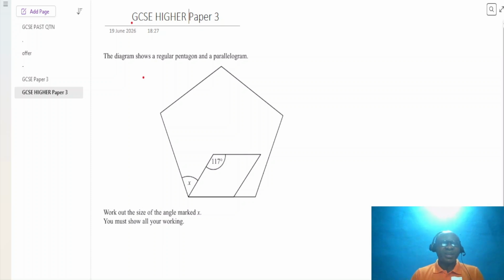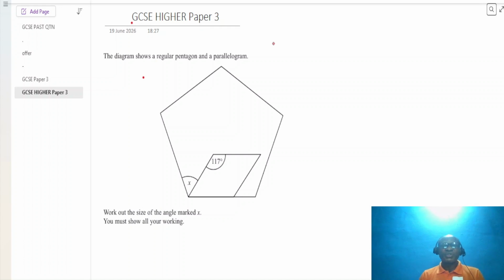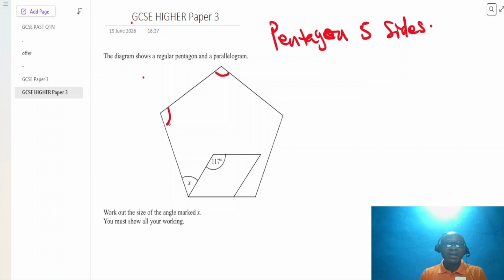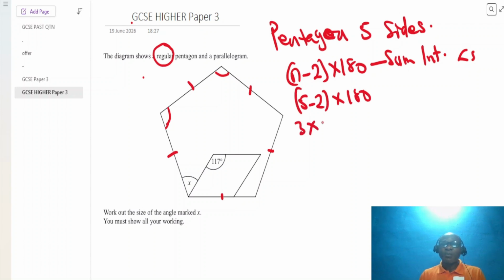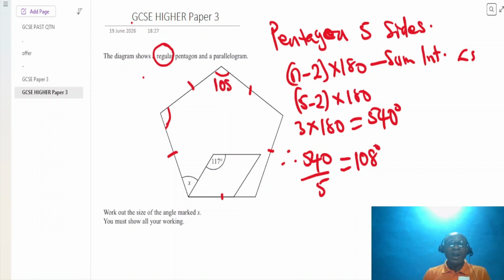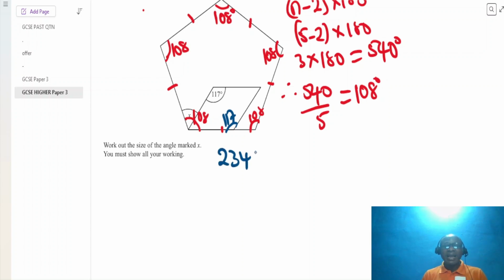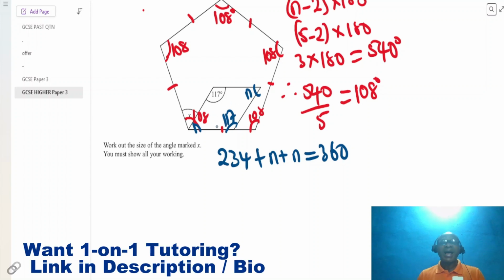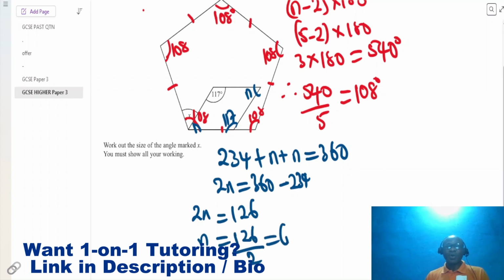The GCSE Maths Question Everyone Gets Wrong! (Paper 3 Geometry)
Don't let multi-step geometry questions cost you marks on your GCSE Maths Higher Paper 3!

In this video, we break down a classic, high-yielding geometry problem featuring a regular pentagon and a parallelogram. I’ll show you the exact step-by-step working examiners look for so you can secure full marks.

⏱️ Key Topics Covered:
• How to find the interior angle of any regular polygon (like a pentagon)
• Crucial parallelogram angle rules you must memorize
• How to combine multiple geometric properties to isolate angle x without making simple arithmetic errors

Mastering these multi-step geometry puzzles is the fastest way to push your score into Grade 8 and Grade 9 territory on the Higher Tier papers. Pause the video, try it yourself first, and let me know your answer in the comments!

🎯 Struggling to hit your target grade in GCSE, IGCSE, or SAT Maths? Let's fix that.